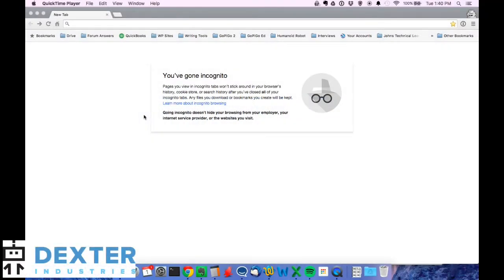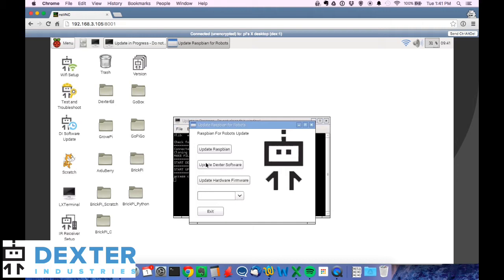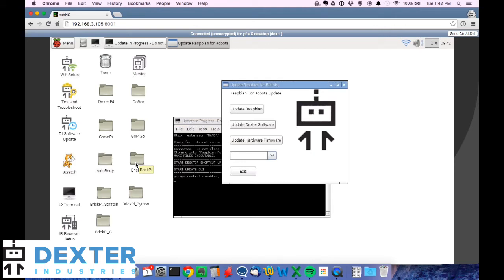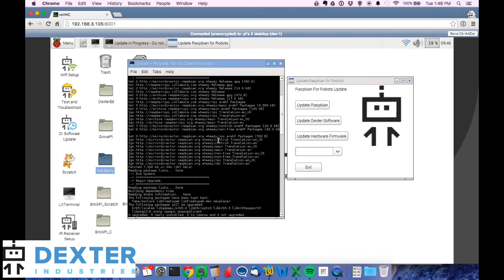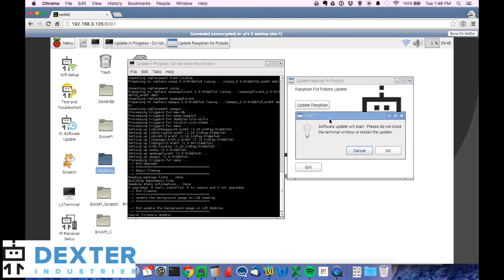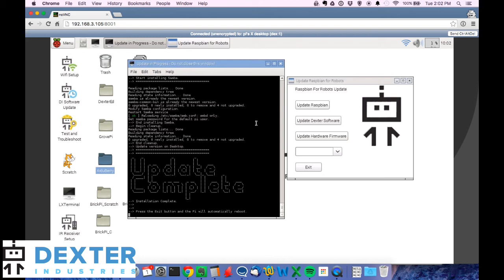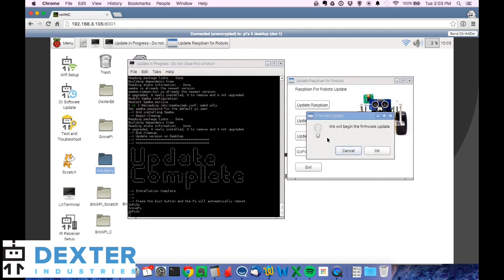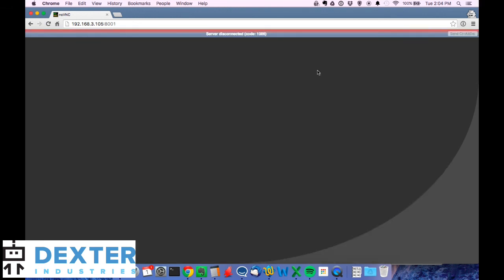Raspbian for Robots - Update Software